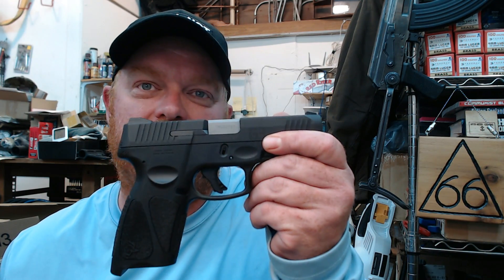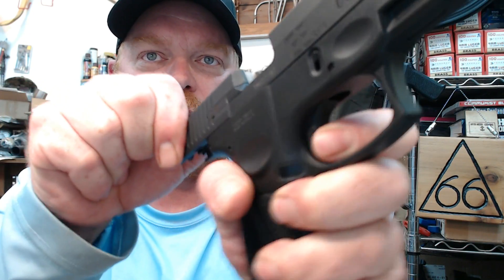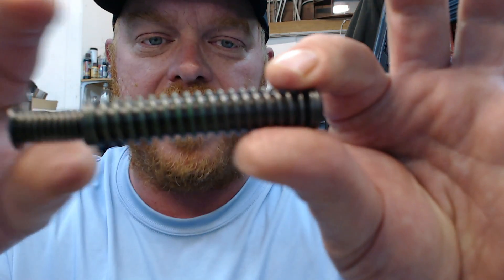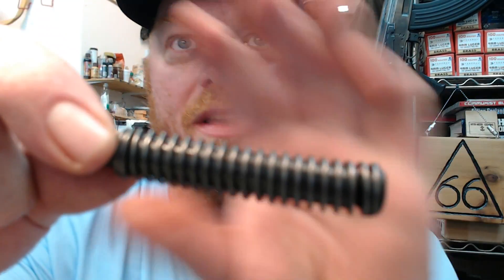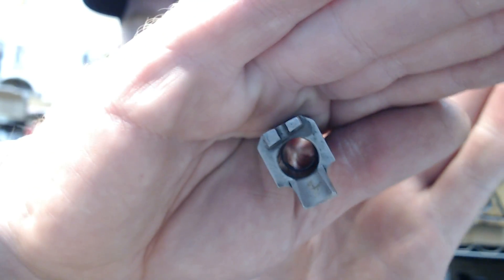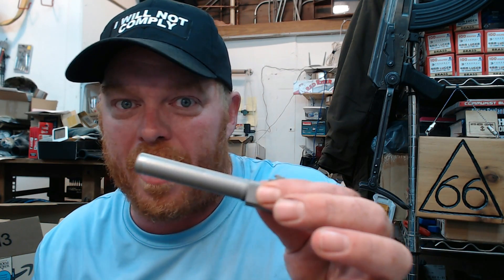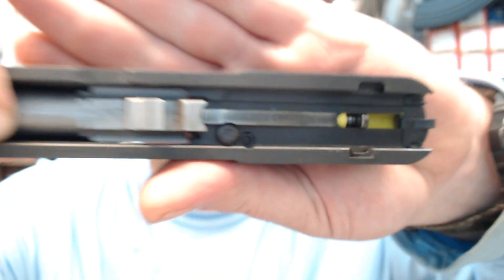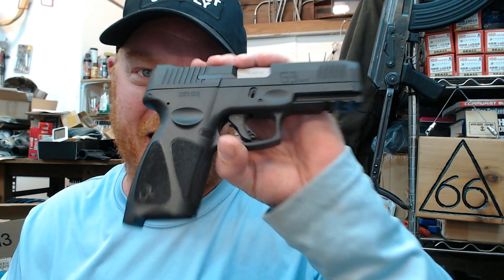Taurus G3 Pistol Q&A : Trigger Reset, Guide Rod, Barrel Finish Wear & Dirty Out Of The Box?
I try to answer some common initial questions I have received regarding the Taurus G3 9mm pistol.